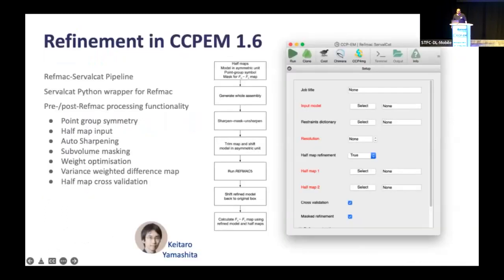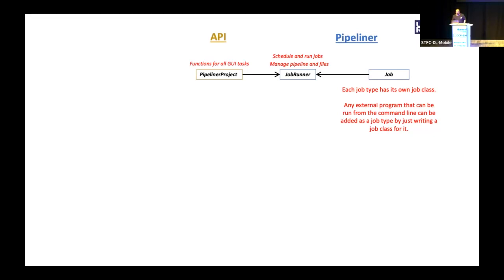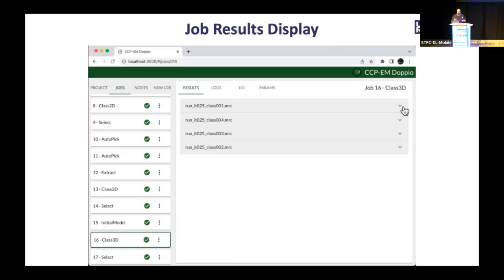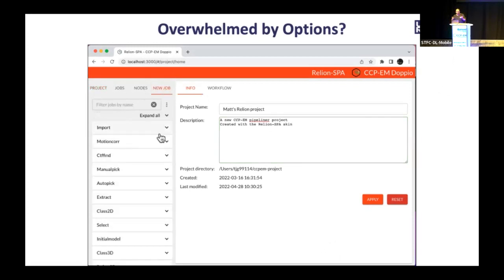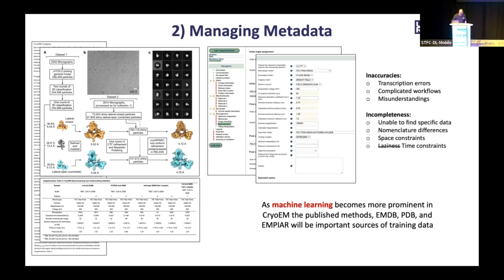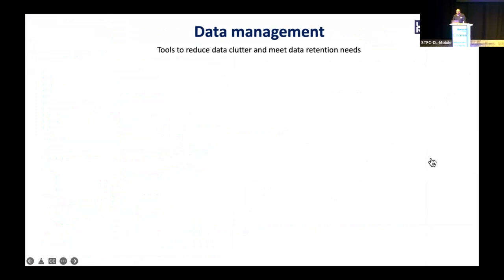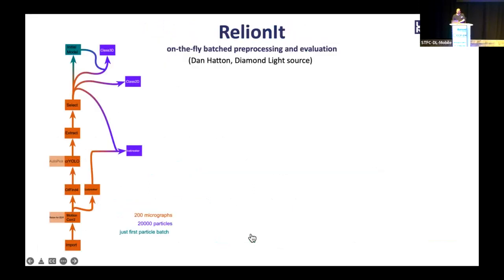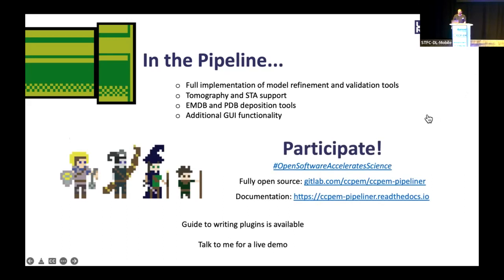Opening and Welcome - Matt Iadanza (STFC)